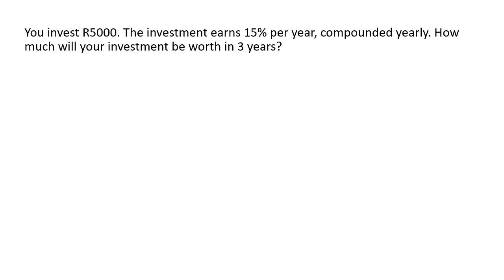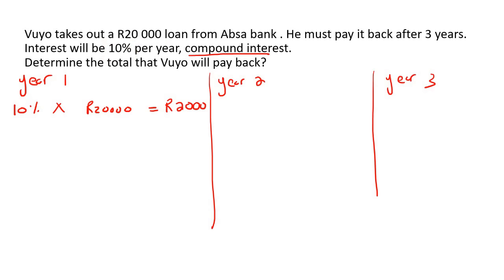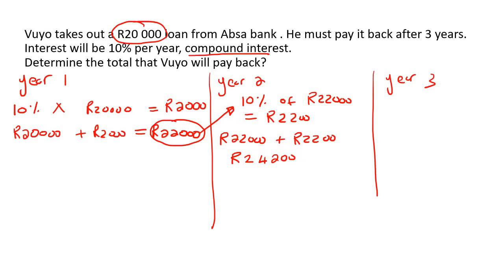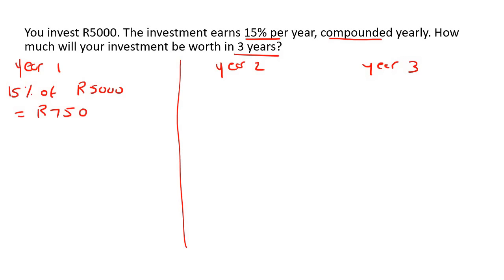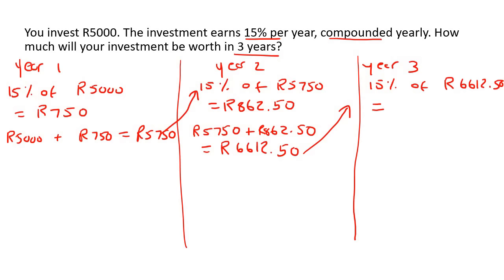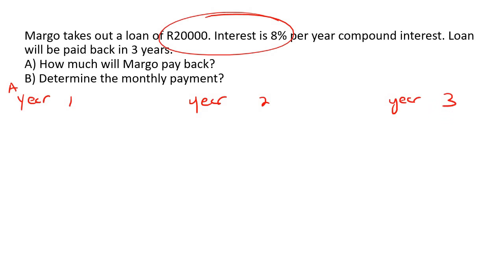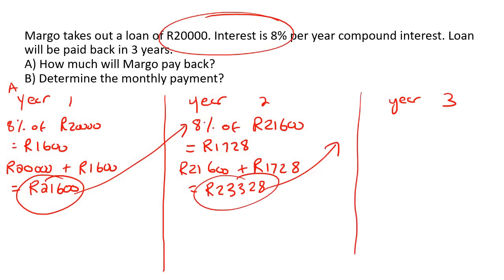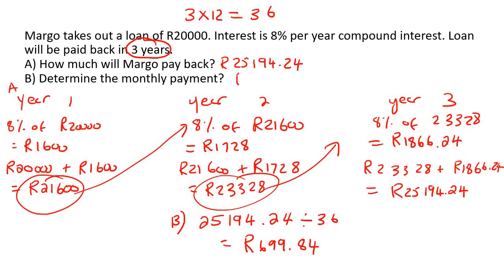Compound Interest Maths Lit